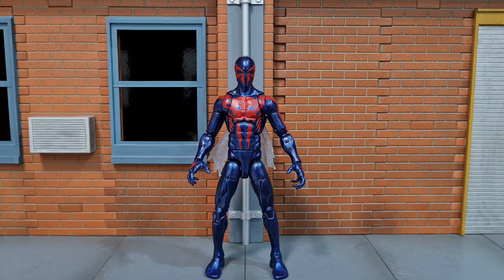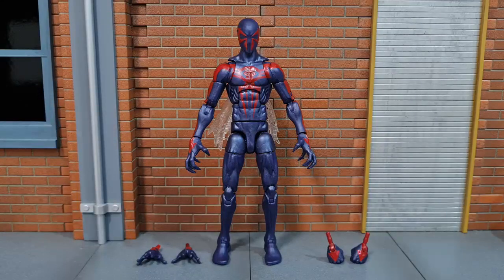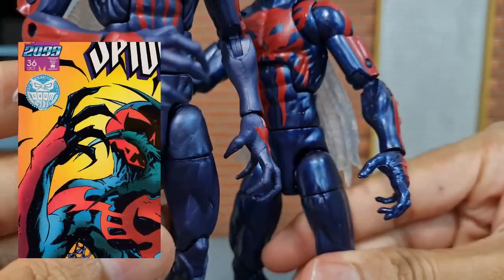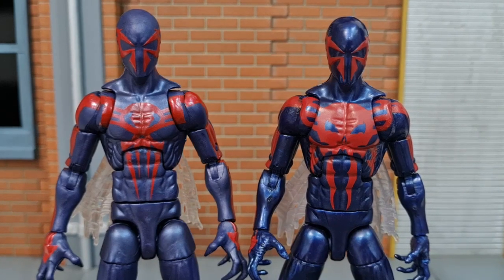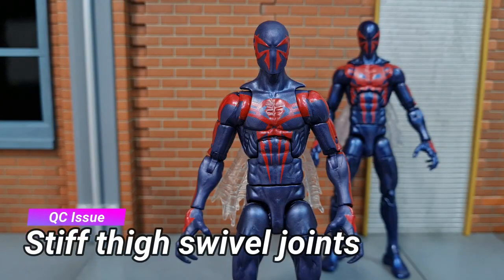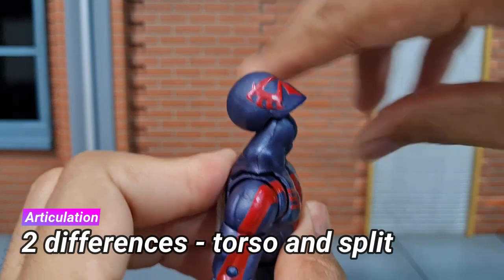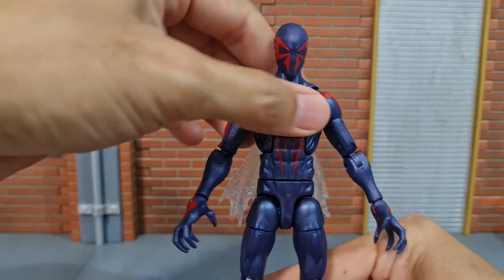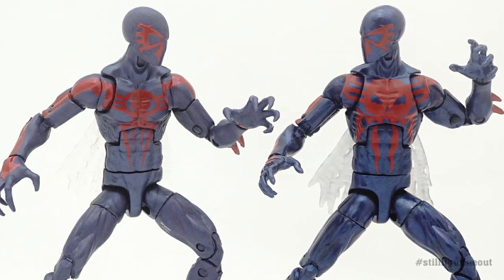Retro Marvel Legends Spider-man 2099 Review and Comparison with 2015 Hobgoblin Wave Spider-man 2099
Here's a short review of the new Retro Wave Marvel Legends Spider-man 2099!

Decent figure, but I'm sure all of us wish it was done on a Retro Spidey body lol.

0:00 Introduction
0:38 Accessories
0:48 Difference #1
1:46 Difference #2
2:07 Difference #3
2:52 Difference #4
3:12 QC Issue
4:13 Articulation
5:24 Conclusion and photo gallery